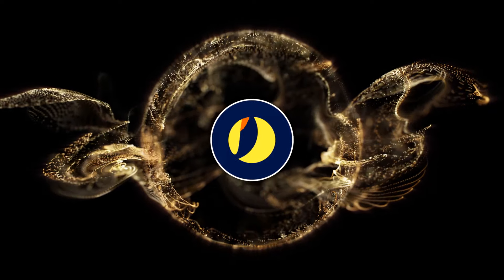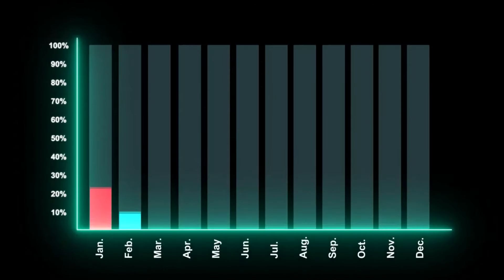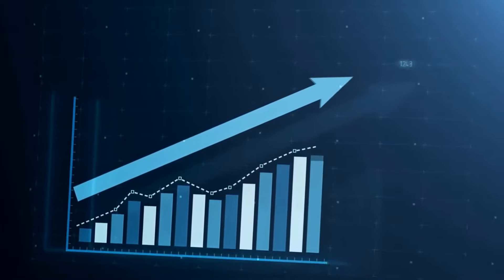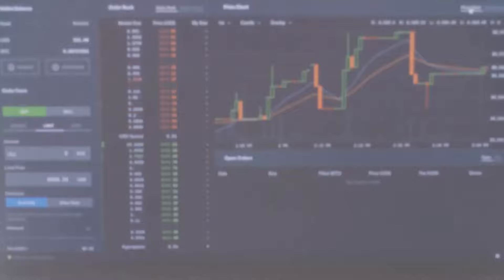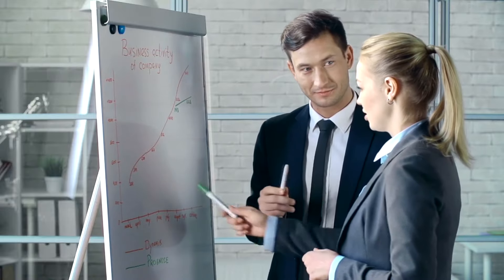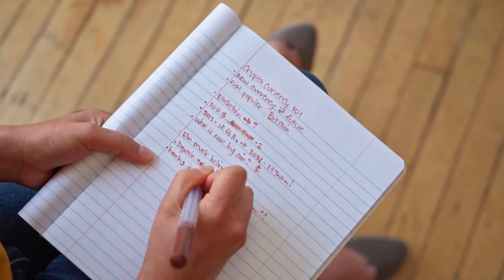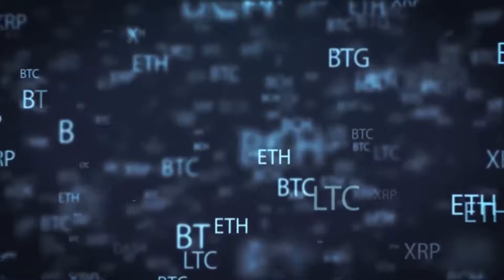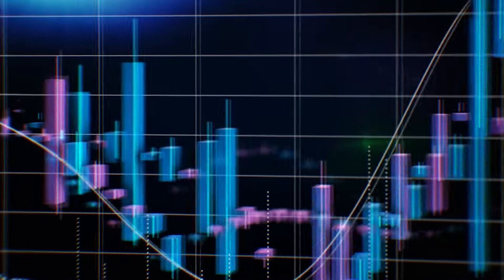YOU WILL BE SHOCKED BY THIS TERRA CLASSIC NEWS!! - LUNC Token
Over the weekend, the LUNC price saw some of the most bullish price action that sent its price soaring over 20%. This rally eventually brought the price above $0.0001 after struggling around $0.00009 for the last two weeks.

What is Terra LUNA Classic (LUNC)?

LUNA Classic (LUNC) is the original Terra LUNA coin left behind after the recent UST/Luna collapse and the establishment of a new Terra chain. Kwon's plan for recovery included the creation of a whole new chain on which future transactions would be conducted.

The old chain was split into the LUNA Classic and the Terra chains. Terra will be the name of the new chain (known as LUNA 2.0), and LUNA Classic (LUNC) is the original Terra LUNA blockchain's native token.

On this channel, "Crypto Whale" we never give financial advice. I am not a financial advisor and I always suggest to do your own research before investing in anything. Crypto Whale is a channel fully focused on giving information and my own personal predictions of Cryptocurrencies.